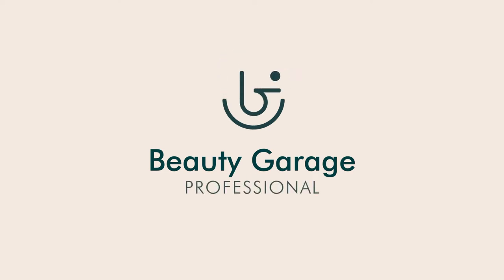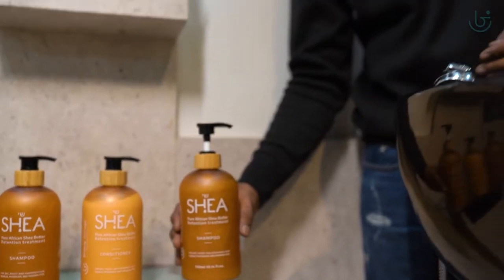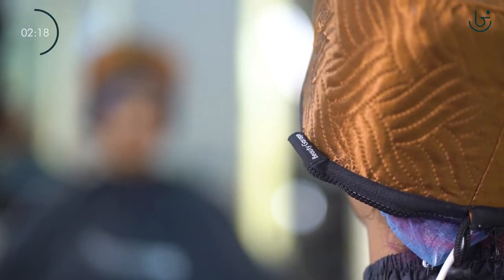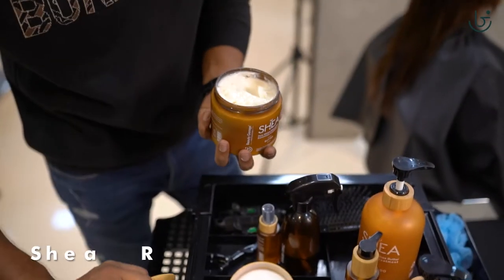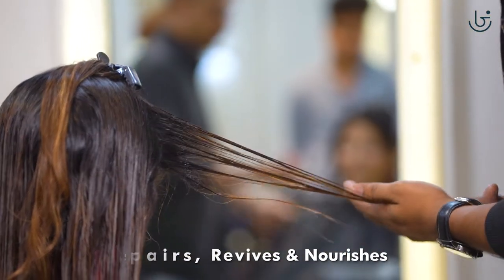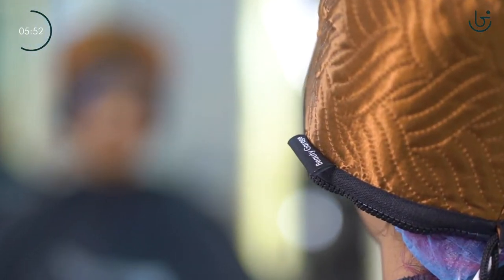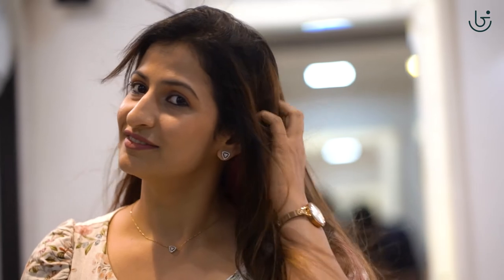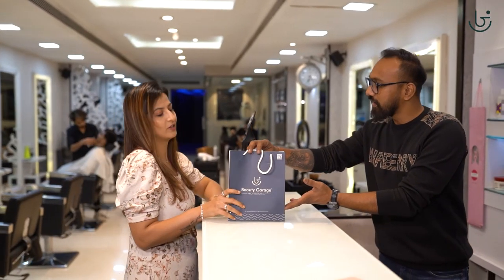Shea Retention Treatment- Beauty Garage | Get Rid of Dry, Frizzy, Damaged Hair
Formulated with extensive research from our R&D team, Shea Retention Treatment is crafted using the best Shea nuts extracted after years of waiting in the depths of African forests. First time in the history of the hair care industry, a Retention Treatment to treat your hair the way they deserve. Pamper your hair with the goodness of Shea and natural keratin. Shea Retention Series is designed to treat, restore and rejuvenate dry, frizzy, and damaged hair flawlessly.
Follow Us For More Updates